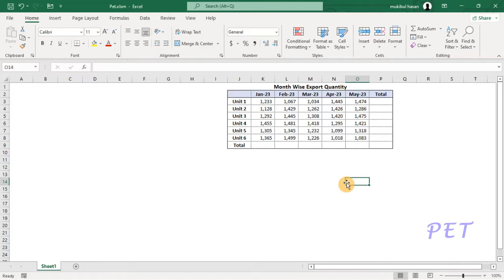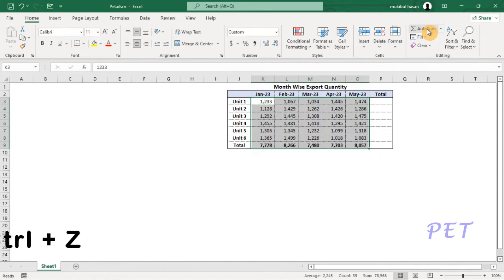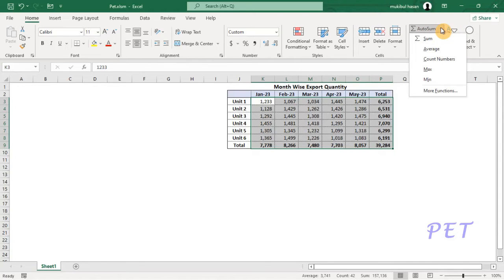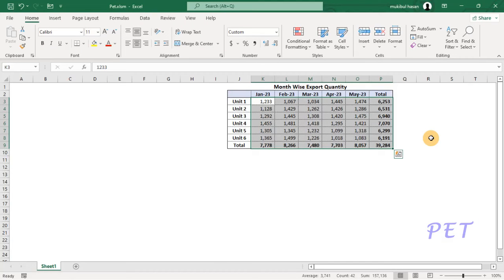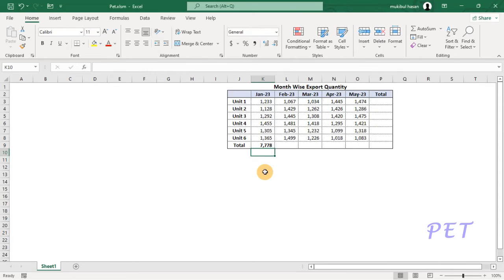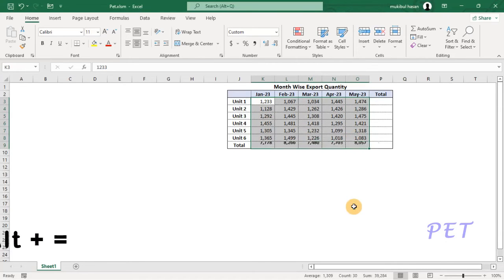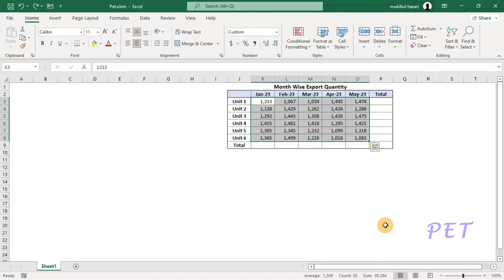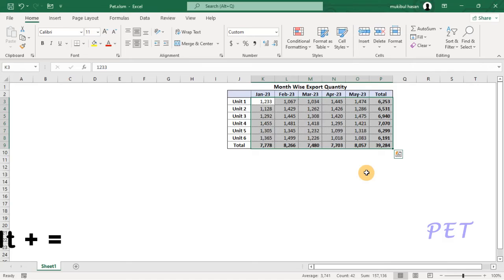How to use Excel Auto Sum command (With Keyboard Shortcut)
Here we have tried to show you how to use the Excel feature Auto Sum With Keyboard Shortcut.

This channel intends to train you to be proficient in Microsoft Excel in less time & help you work like a pro in Excel.